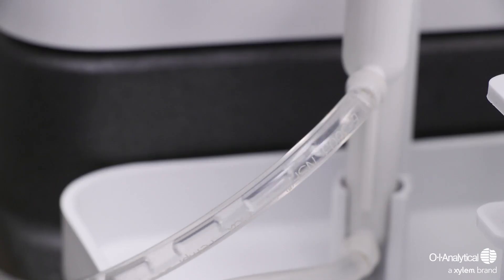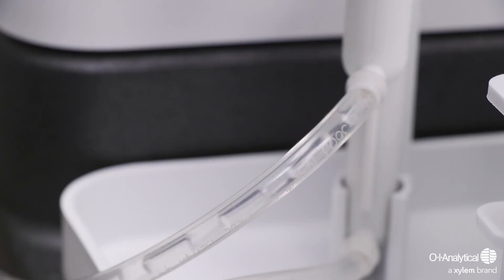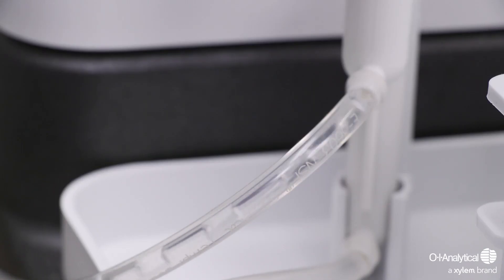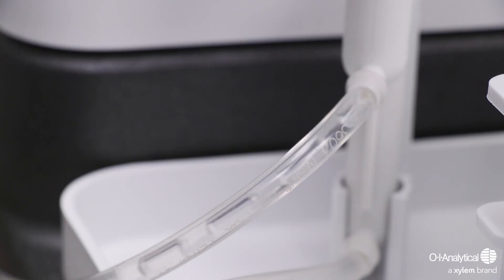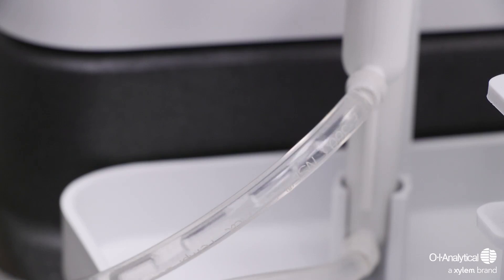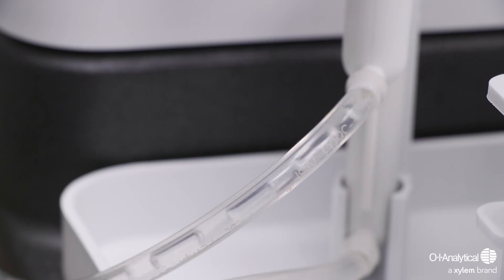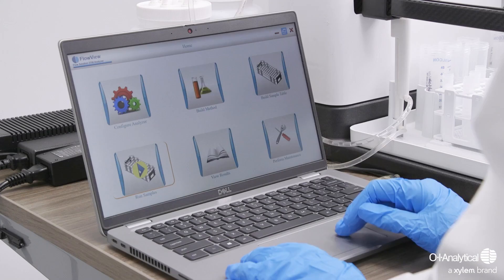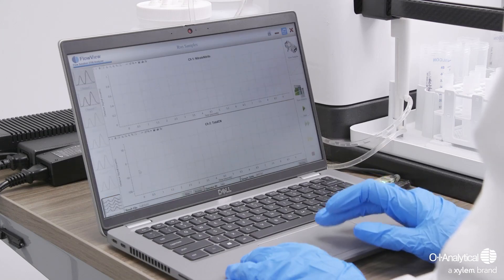Automated Cyanide Analysis | OI Analytical FS3700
Cyanide analysis is more than just a test, it's essential for protecting our environment. With specific manufacturing facilities using cyanide and wastewater facilities treating for downstream contamination, the need for rapid analysis is paramount. Introducing the FS3700 from OI Analytical, the solution to accurately quantify cyanide in water.